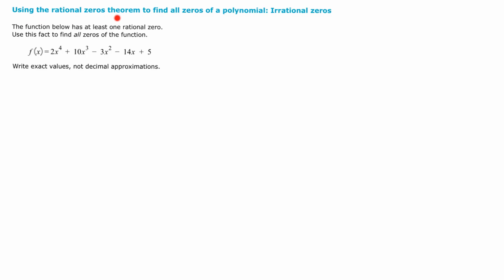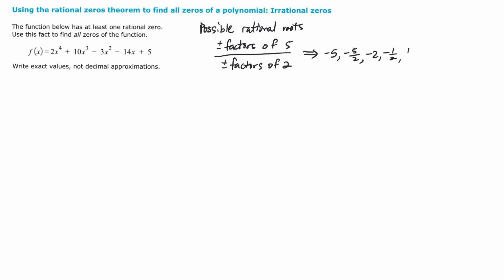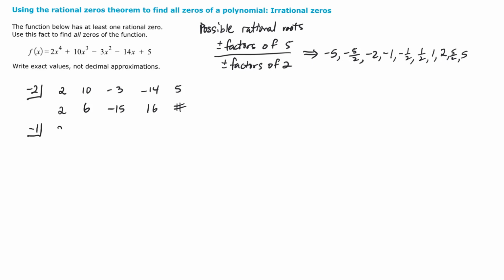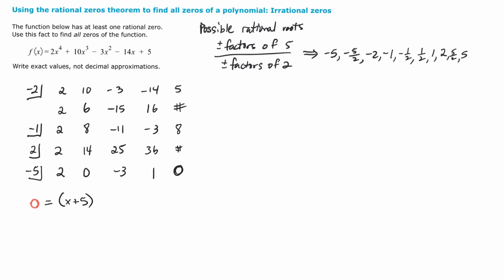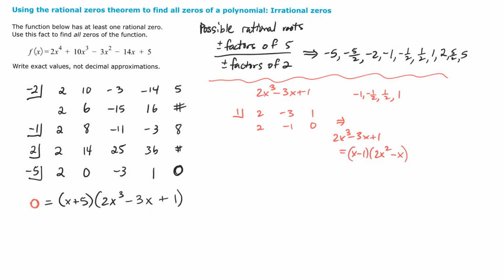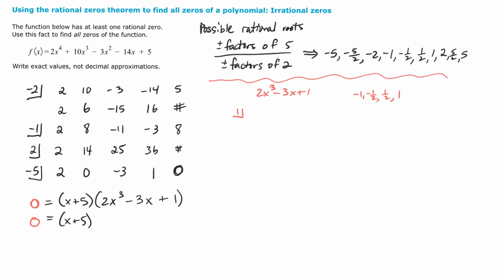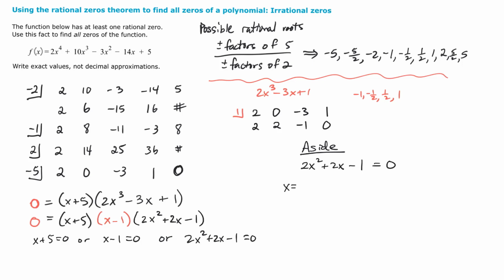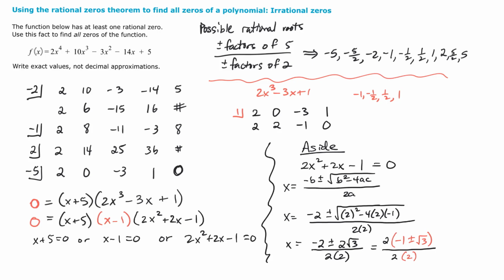Using the Rational Zeros Theorem to Find All Zeros